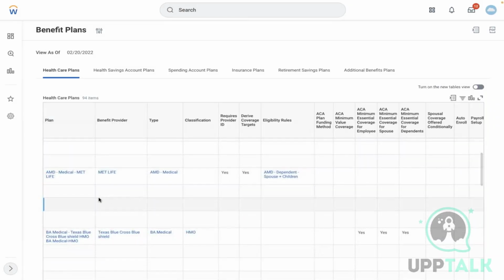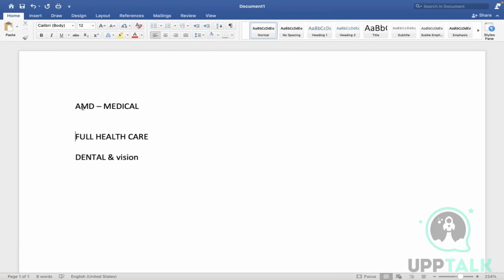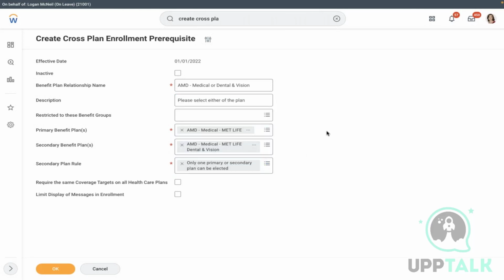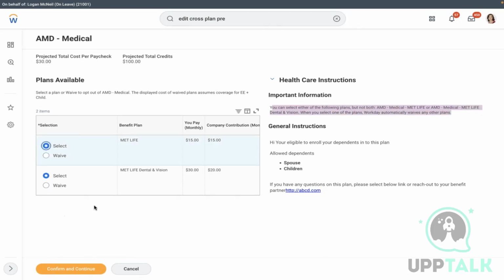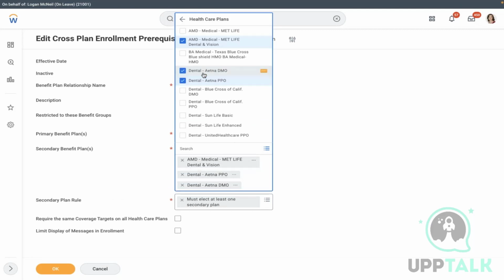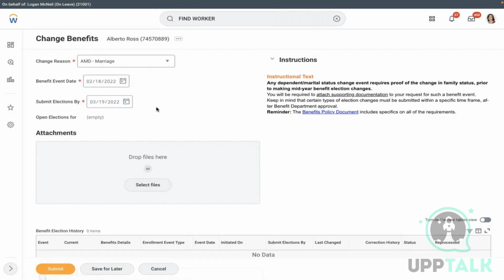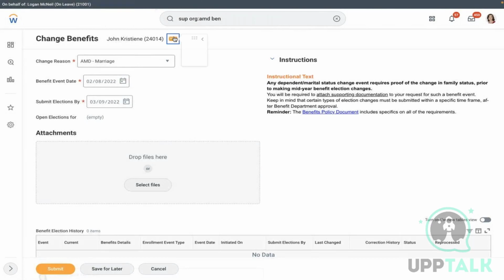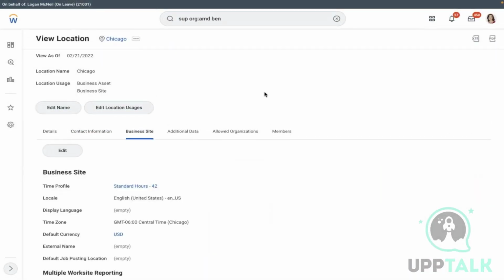Workday Benefits Training | Workday Benefits Tutorial | Learn Workday Benefits | Upptalk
In this video You will get to know about Benefit Plans Overview in Workday Benefits.